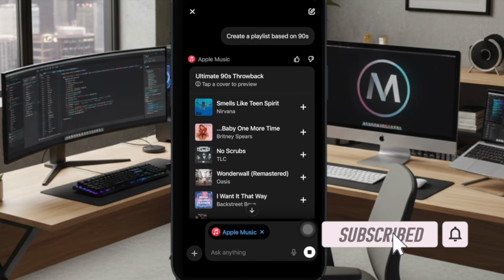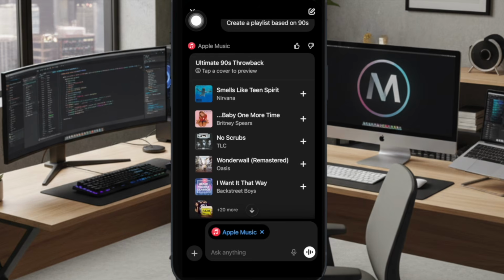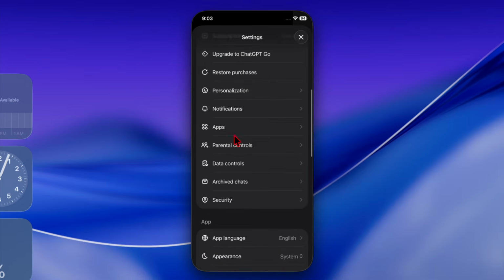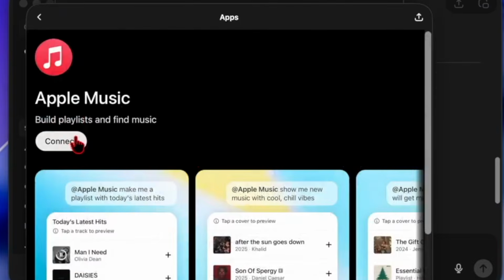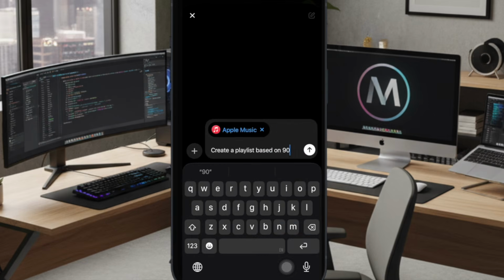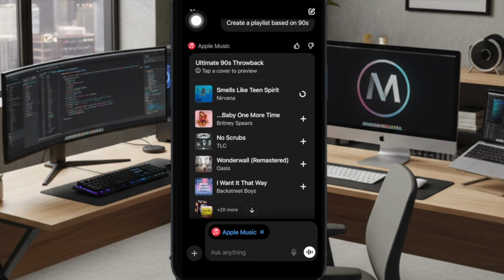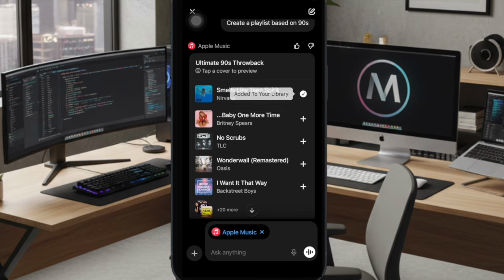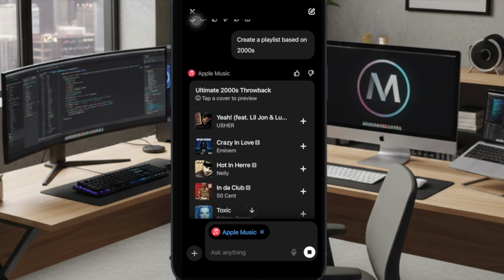How to Generate Apple Music Playlists with ChatGPT on iPhone & iPad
Want to create custom Apple Music playlists in seconds using ChatGPT on your iPhone or iPad? 🎵 In this video, we show you how to generate playlists based on your favorite artists, genres, moods, or even decades. You’ll also learn how to preview tracks, save entire playlists to your Apple Music library, and enjoy music the way you love it.